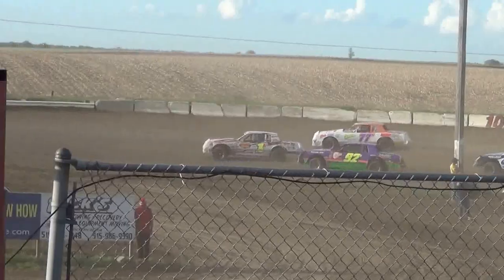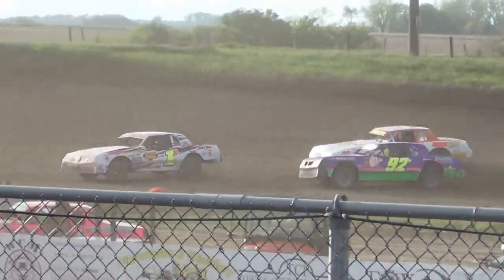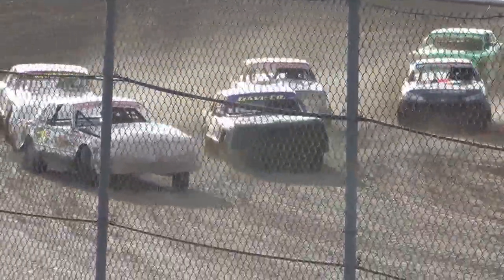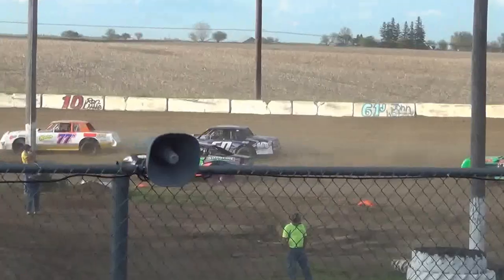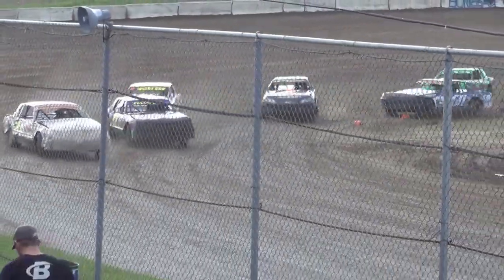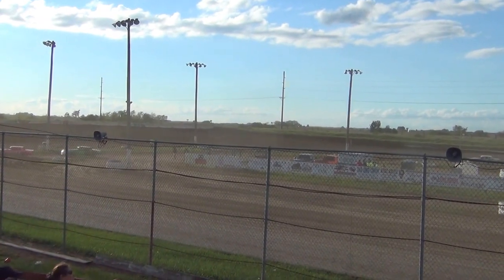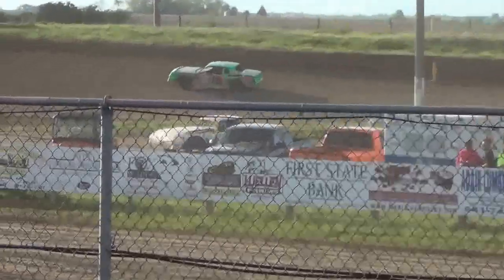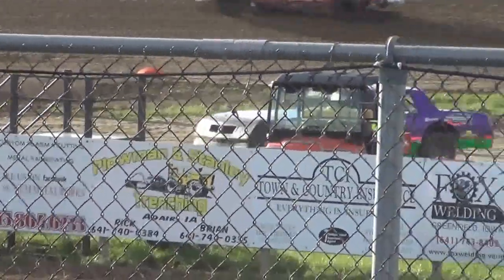SIS stock ht1 5-17-15